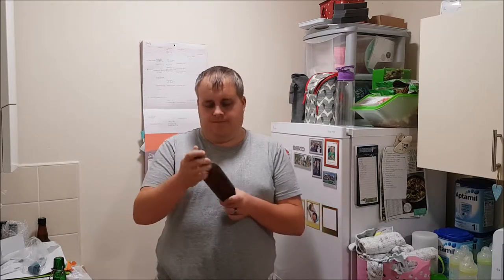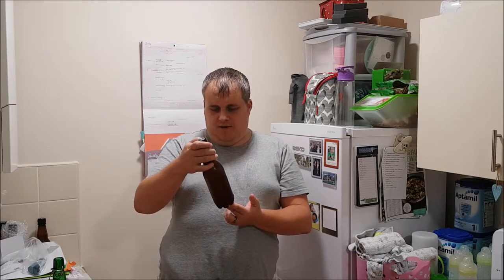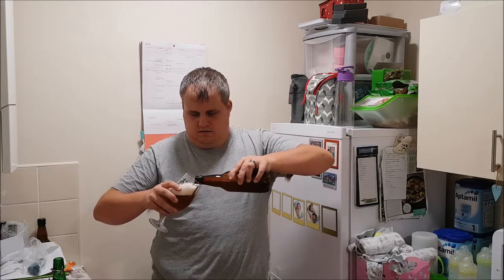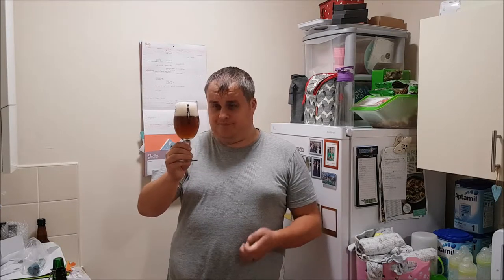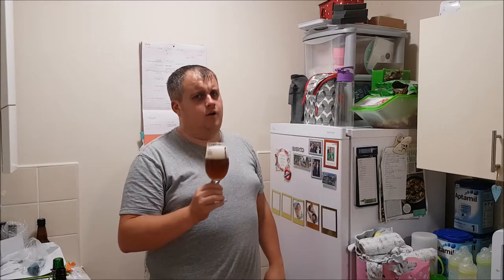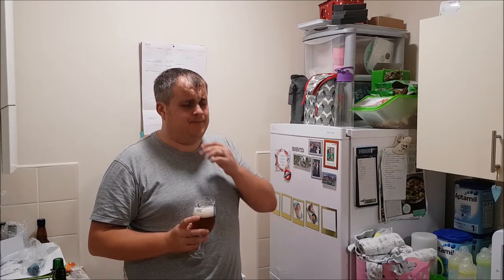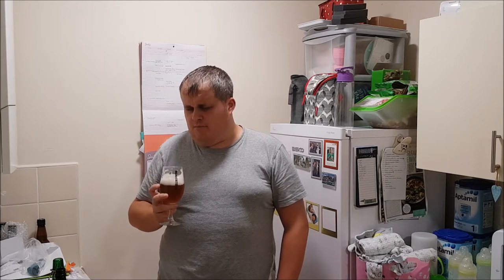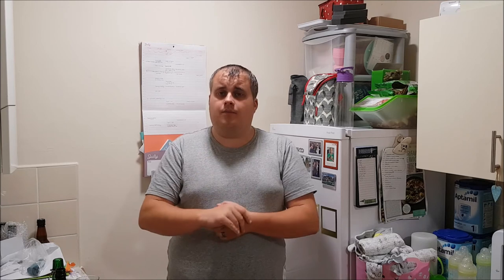UK SMaSH Off 2017 - GQM-UX6-QH4-YI2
Another SMaSH review, really cranking these out now :)